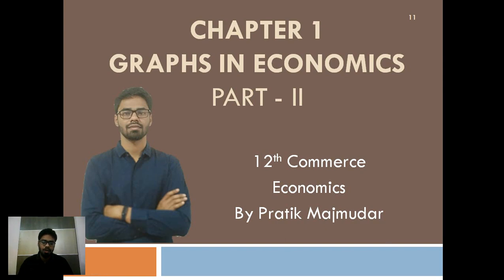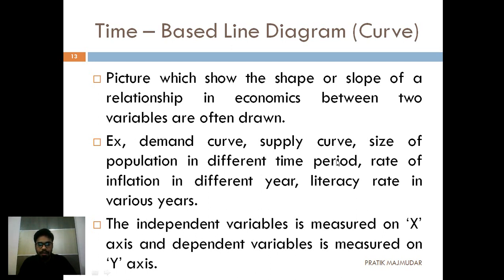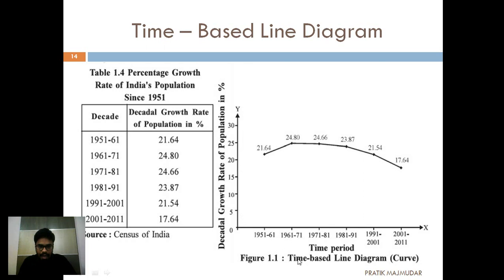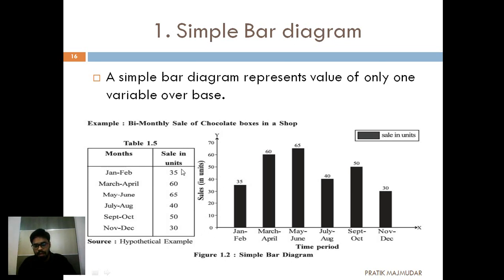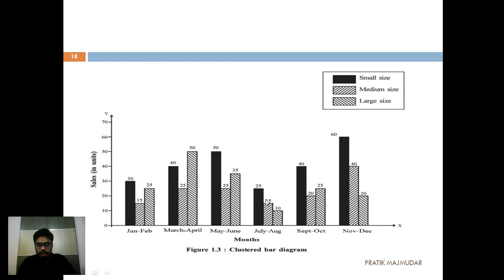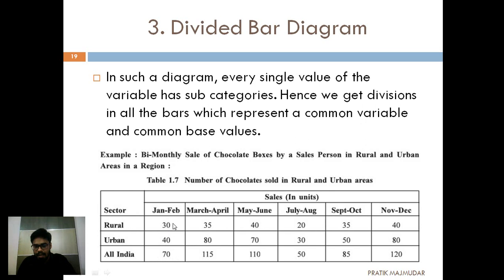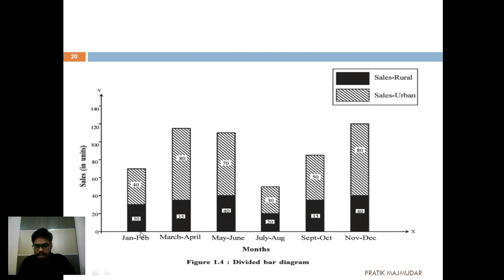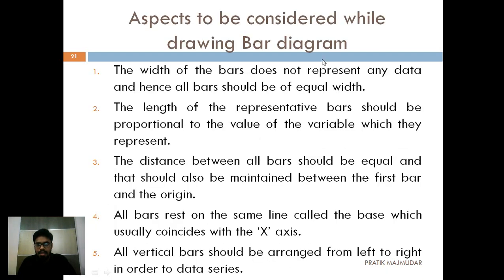Graphs in Economics - Part 2 - 12th Commerce - Economics - Gujarat Board GSEB - English Medium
Economics explains and analyses various economic events occurring in the real world. But, to draw the attention becomes more difficult if we share information in the form of written words. So, to grab the attention and make them understand the importance of information we have to show it in picture form i.e., by the way of Diagram or by the way of Graph.
Points discussed in this part:
1. Types of Diagrams
2. Time based line Diagram
3. Bar Diagram and its types
4. Aspects to be considered while drawing a Bar Diagram